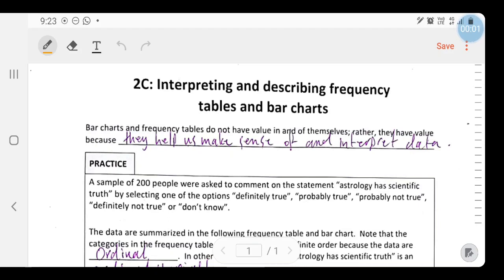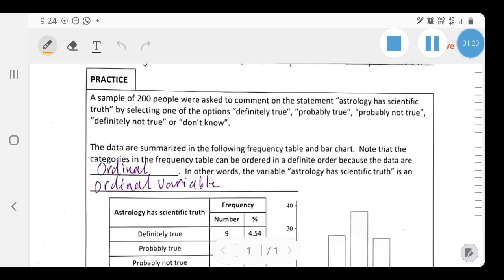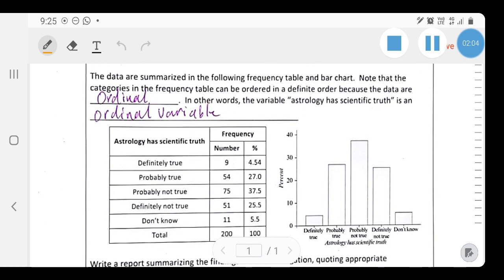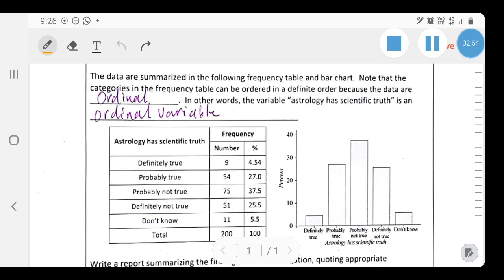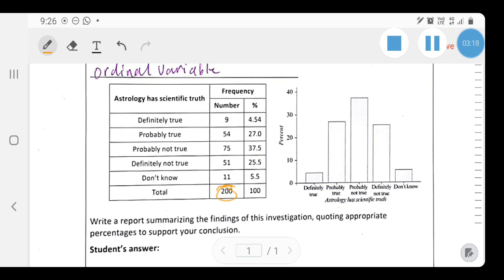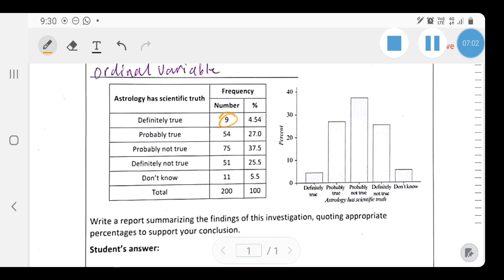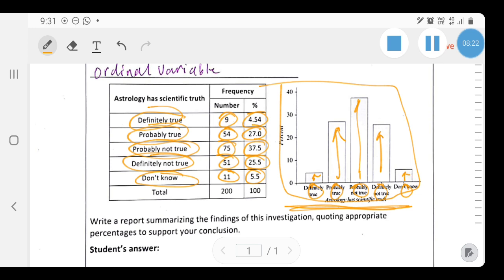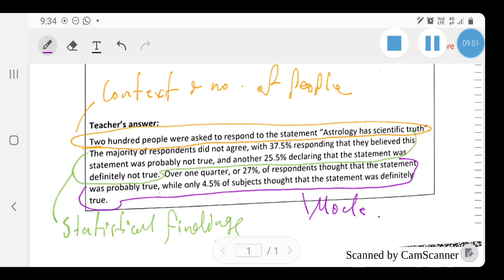2C Video Tutorial